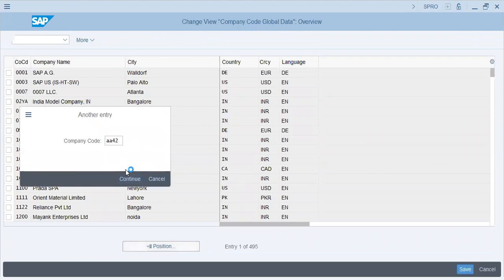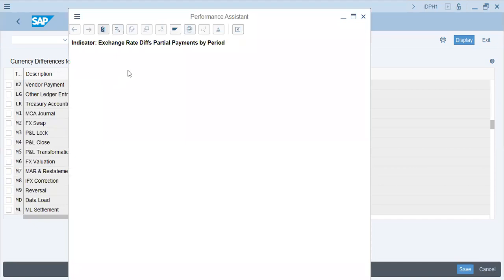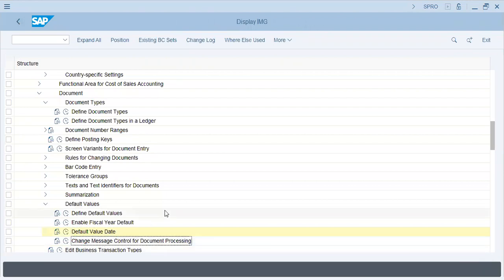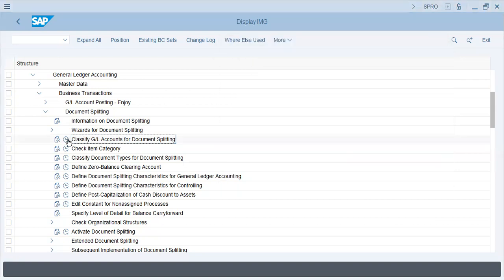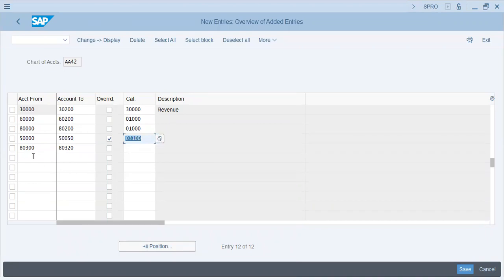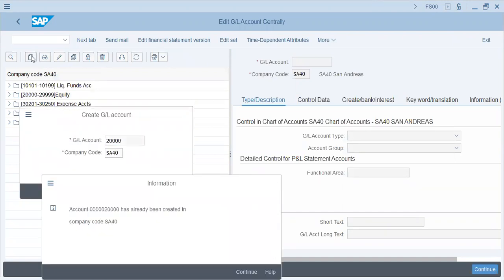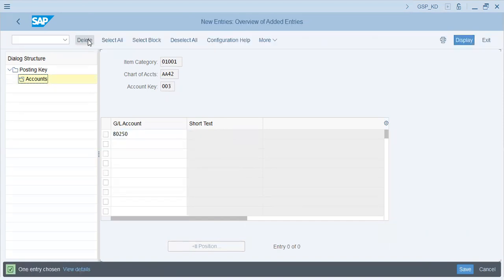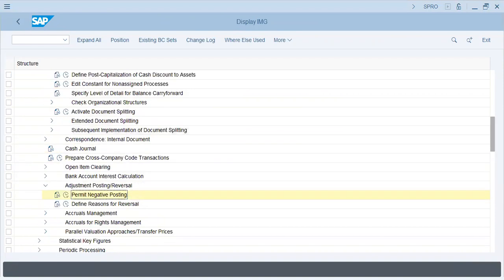SAP Doc Split Config